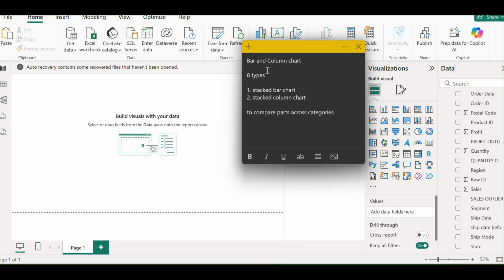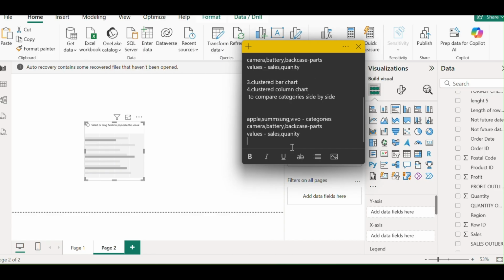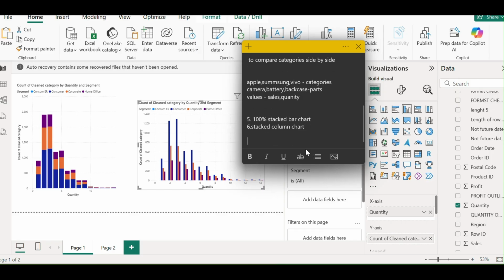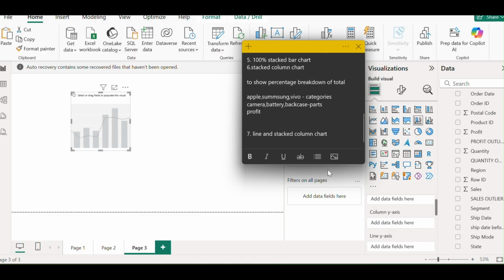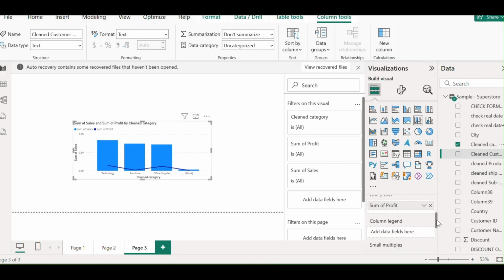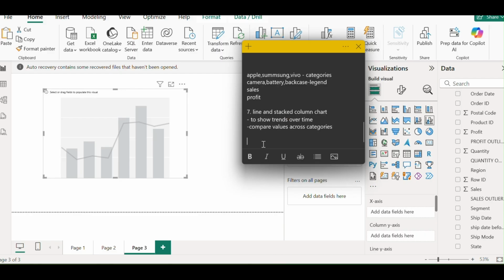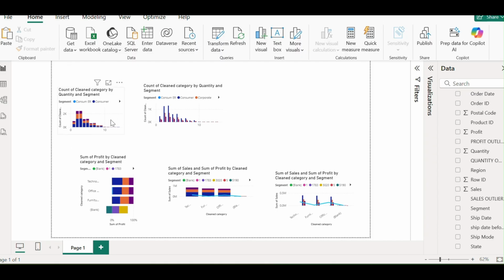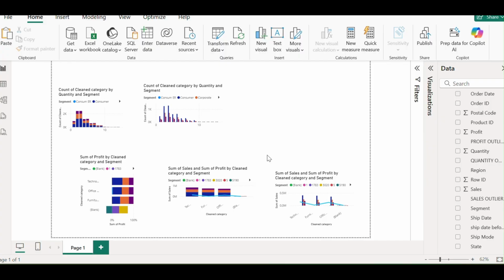1. Data Visualization using Bar and Column Chart : Power BI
Learn the difference between Bar Chart and Column Chart in data visualization!

In this video, we’ll explain how and when to use each chart effectively with real-life examples. Understand which chart is best for comparing values across categories to improve your Power BI dashboard skills today!